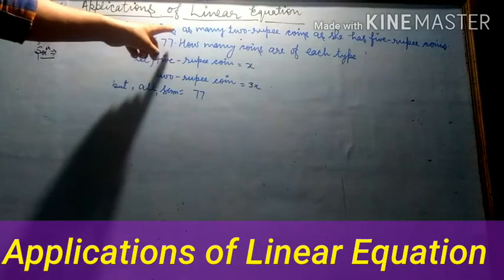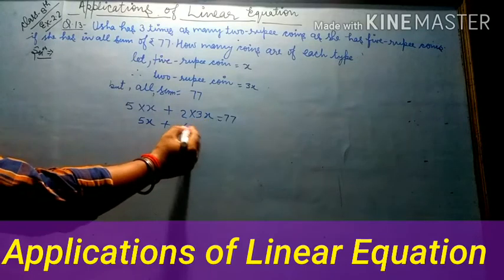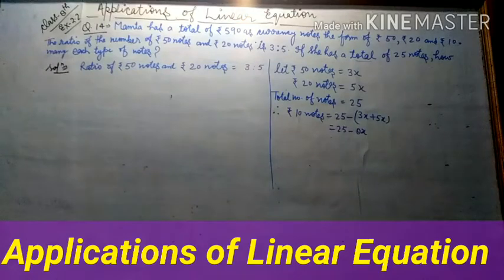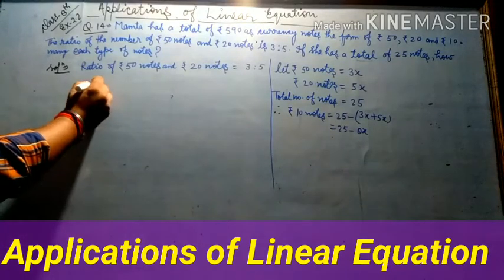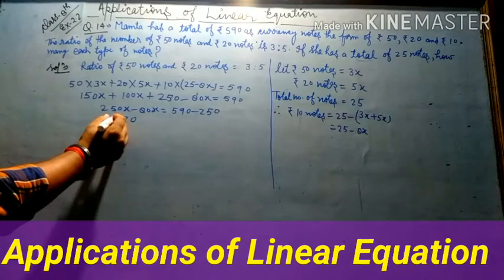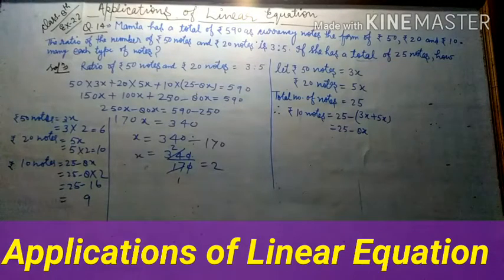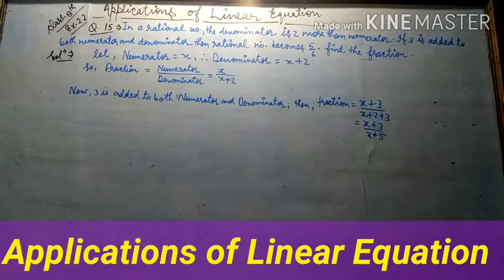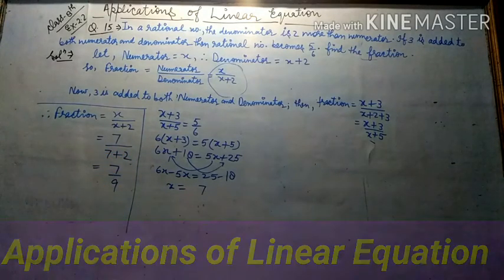Applications of Linear Equation/part 3/Chapter 2/Maths/online study with vinay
Hiii welcome to online study with vinay .Here you understand how to solve word problems based on linear equations.